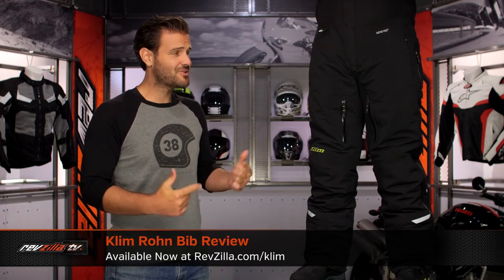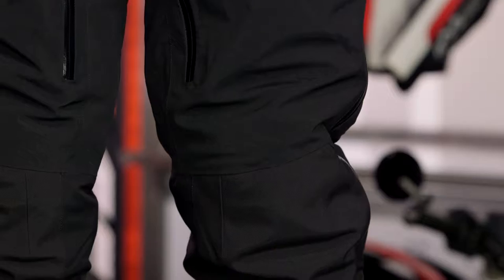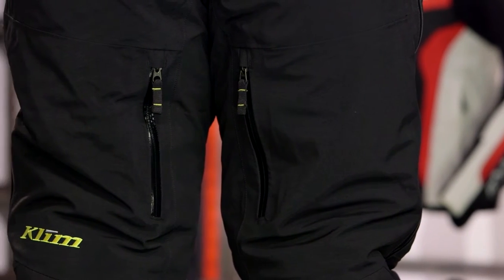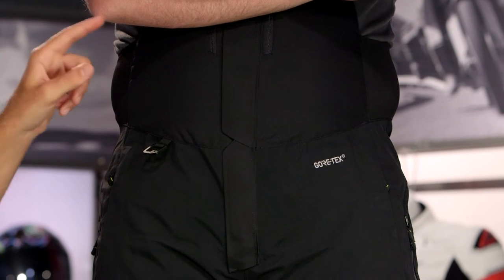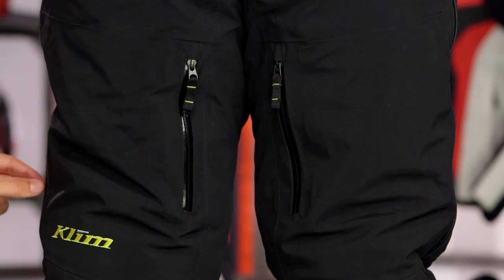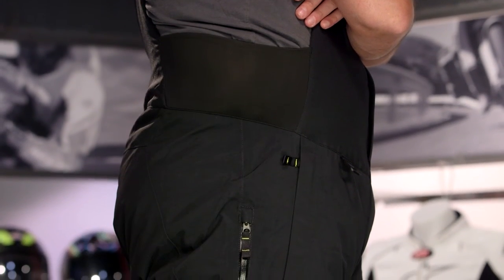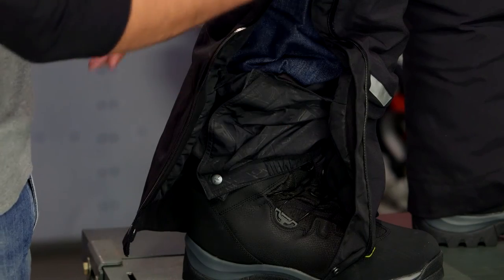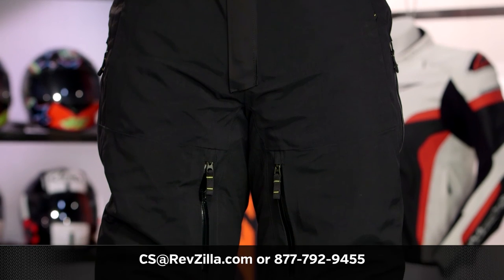Klim Rohn Bib Review at RevZilla.com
Klim Rohn Bib Review

When it comes to cold weather riding gear, the Klim Rohn Bib is a leader amongst the pack. The Rohn Snowmobile Bib is outfitted with 400g 3M Thinsulate insulation and a heat retention package that is specifically engineered to maintain warmth at higher snowmobile speeds. The Klim Rohn Bibs also feature a 3-Layer Gore-Tex Performance shell that offers the world’s best material waterproofing, weather-resistant zippers at the exterior, and 4 pockets for extra on-person storage.